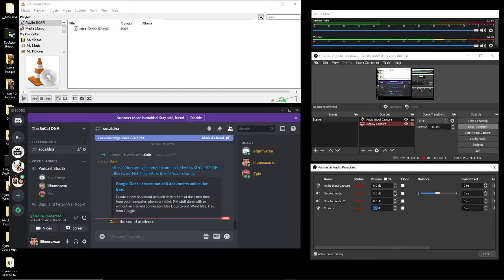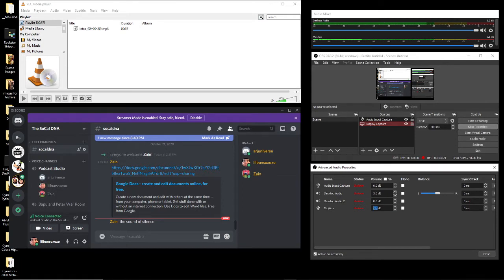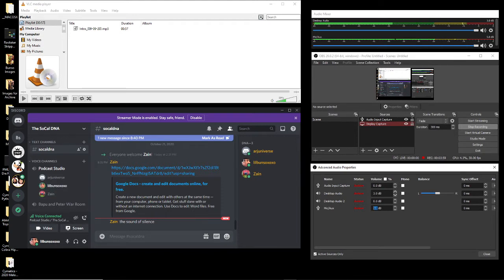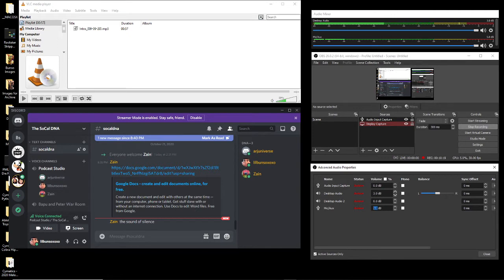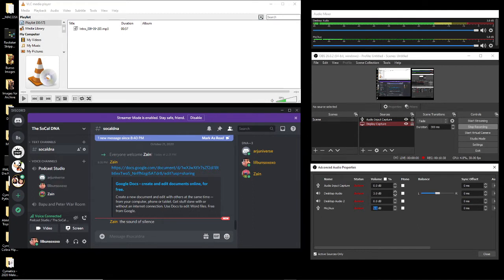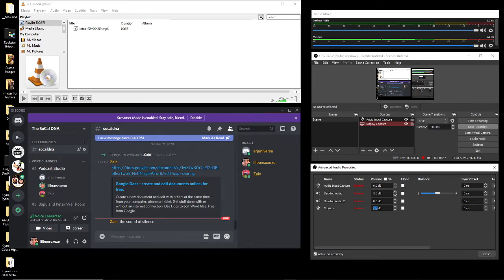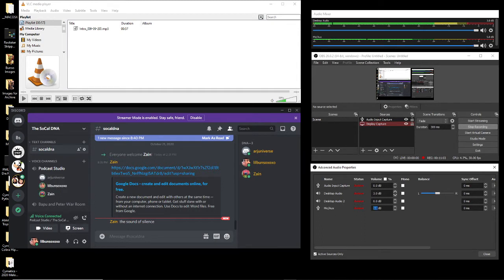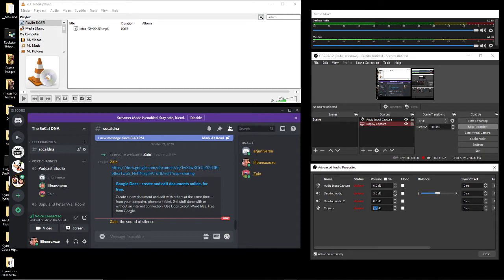SoCal DNA Episode 028 | Animation Dumbination (feat. Zain) [10-21-2020]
*Timestamps*
(0:00) - Intro (Welcome to the show, Zain!)
(2:59) - Zain's embarrassing convention story and favorite podcasts
(6:00) - How did Zain meet the D and the A?
(10:18) - Switching playback speeds and more favorite podcasts
(14:03) - What's behind the rise of spam texts and calls?
(18:49) - Tim Duncan's hair and Bloomberg support
(22:36) - Zain critiques SoCal DNA's political views
(25:53) - Pusha T vs Drake beef retrospective (Can we trust TMZ? Don's HIV question)
(31:36) - Don's hypothetical HIV question
(35:17) - Zain's favorite food (Bunso suggestions!)
(41:17) - Future of the restaurant business
(44:38) - The D and Zain bond over Neon Genesis Evangelion
(52:51) - Influential anime, consumption patterns
(56:16) - The A tells a terrible tale of thievery
(1:01:04) - Zain breaks down Raleigh Ritchie's "Last Romance" (Follower request!)
(1:21:23) - Outro (Thanks for visiting, Zain!)

*Neon Genesis Evangelion is available to stream on Netflix*